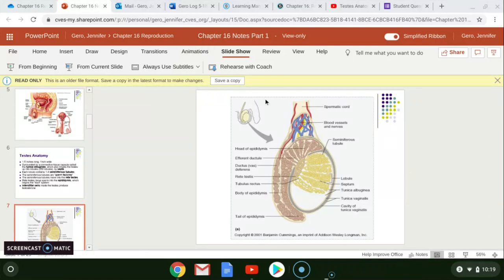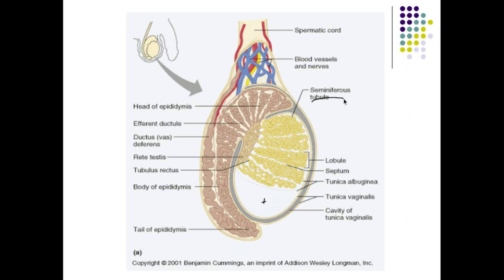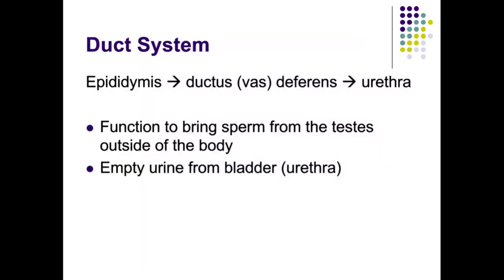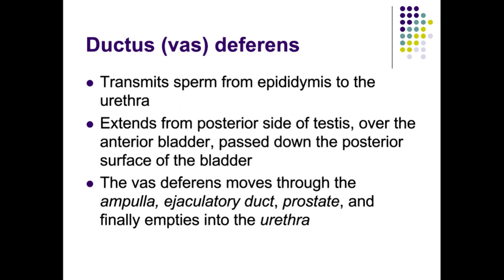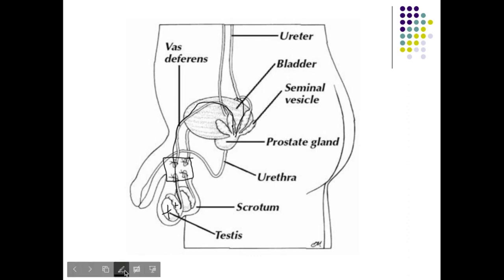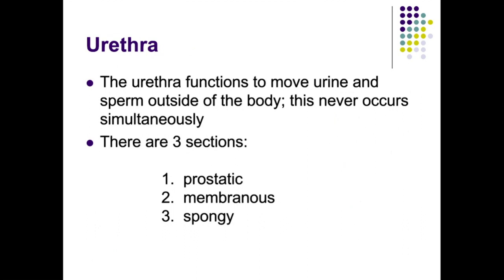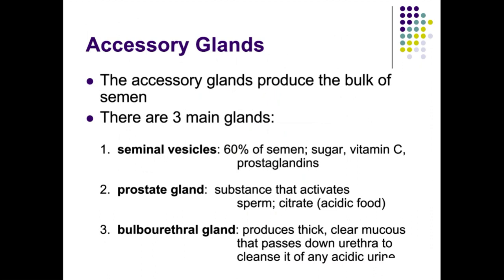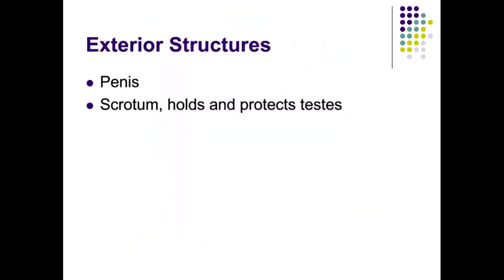Male Repro: Duct System&Glands